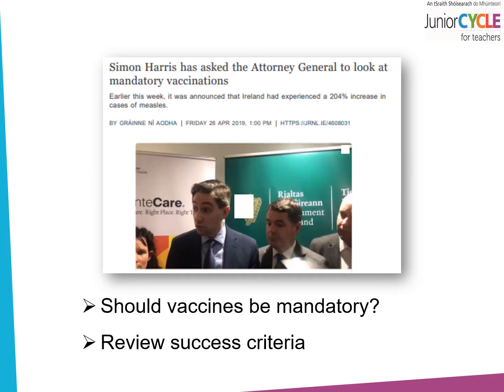Moving Forward - Science Second Subject Session 3